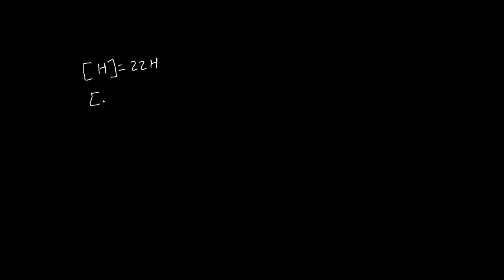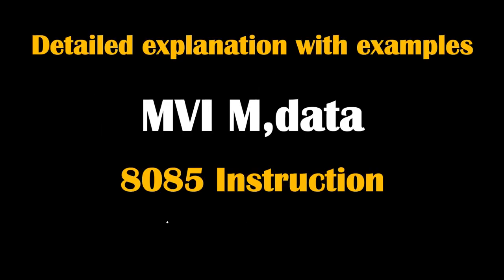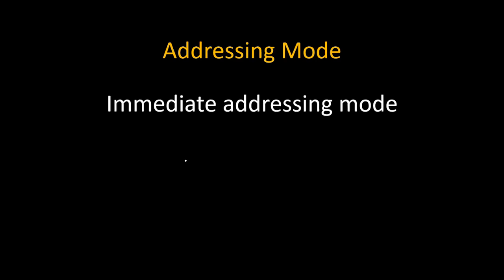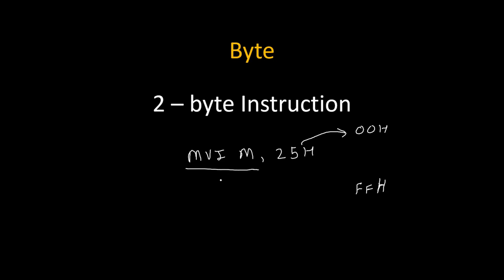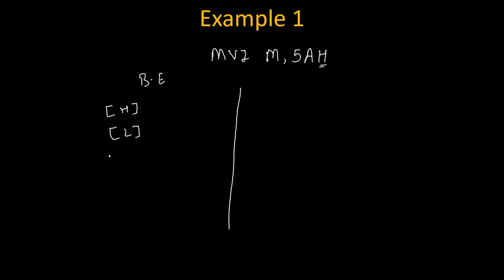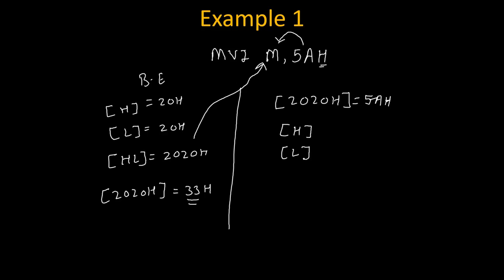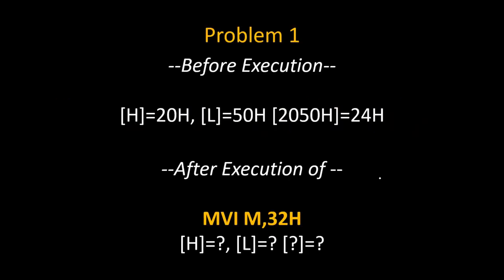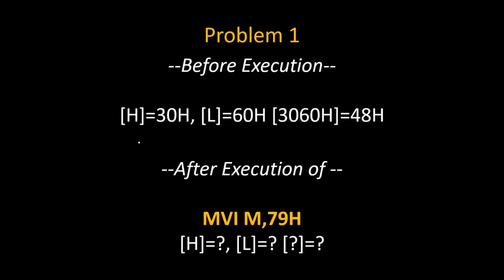MVI M,data instruction of 8085 microprocessor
This instruction explains MVI M,data instruction in 8085 microprocessor
Introduction 0:00
Format of instruction 1:57
Addressing mode 2:31
Group 3:00
Byte or Lenth of instruction 3:09
Flags affected by instruction 4:06
Example 1 4:39
Example 2 6:08
Practice problem 1 7:33
Practice problem 2 8:06